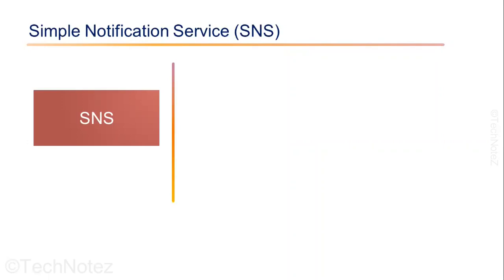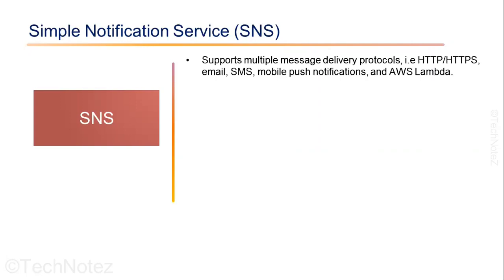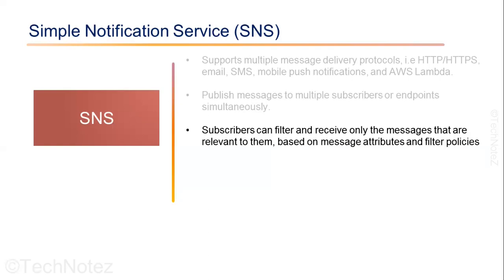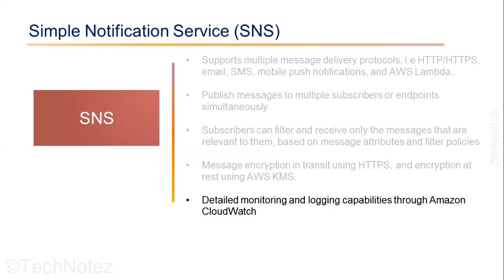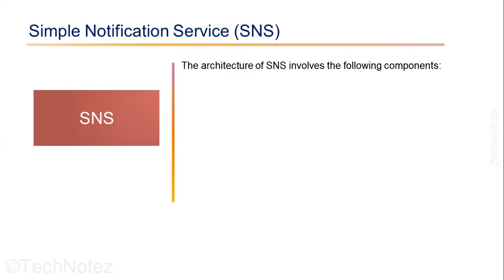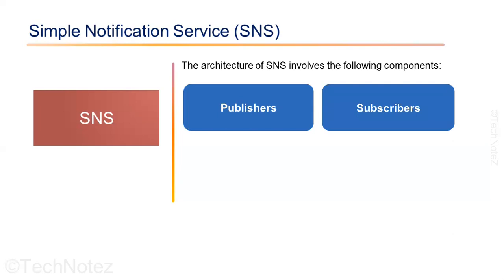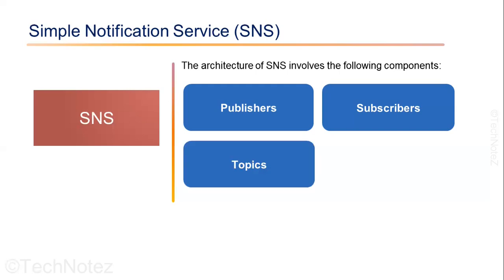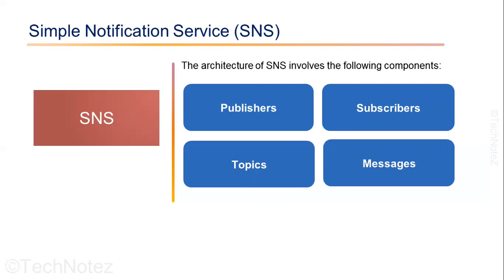AWS Simple Notification Service (SNS) - Quick Overview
In this video we will talk about AWS Simple Notification Service (SNS)

AWS Simple Notification Service (SNS) is a fully managed messaging service that simplifies the process of sending notifications and messages to subscribers across various communication channels. With its flexibility, scalability, and integration capabilities, SNS empowers you to enhance your applications with real-time communication and engage with your users effectively.